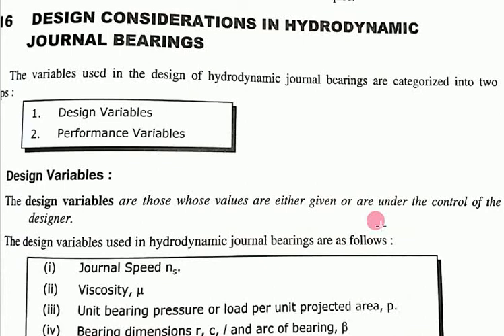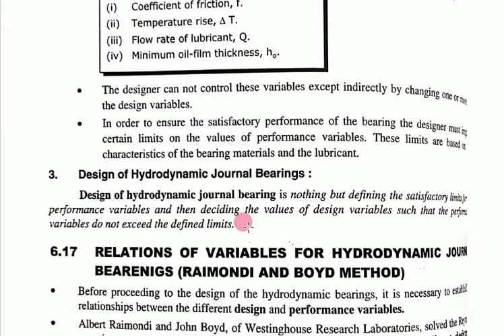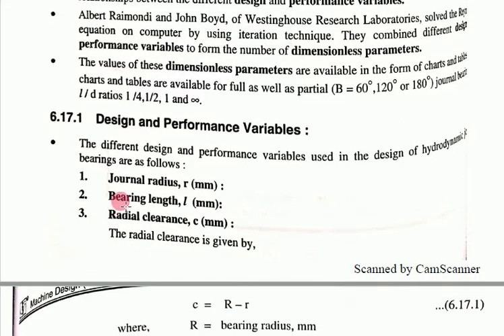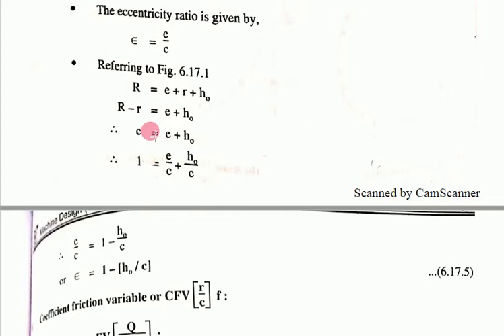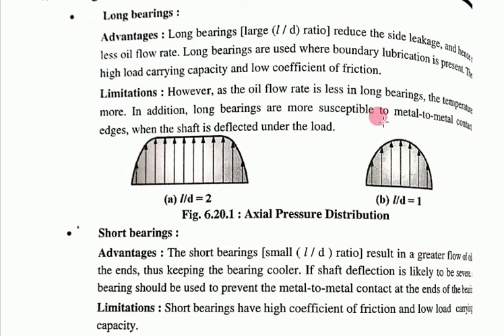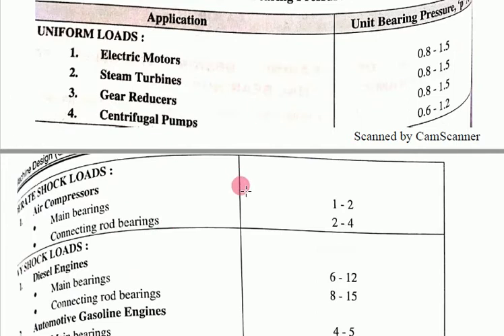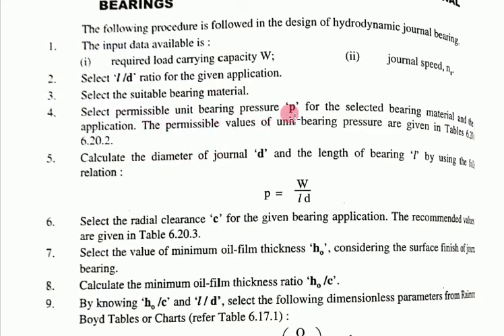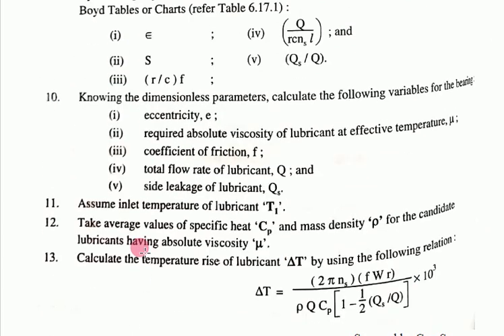MD UNIT7 L5 Design procedure of hydrodynamic bearing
Design procedure of hydrodynamic bearing